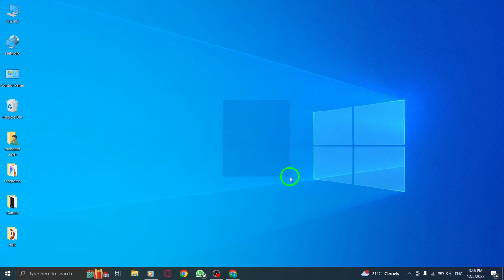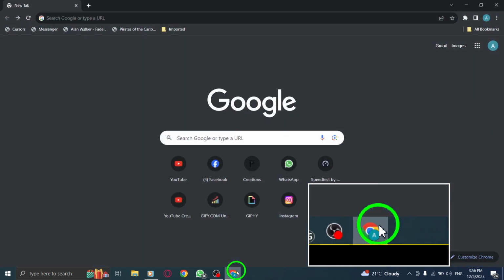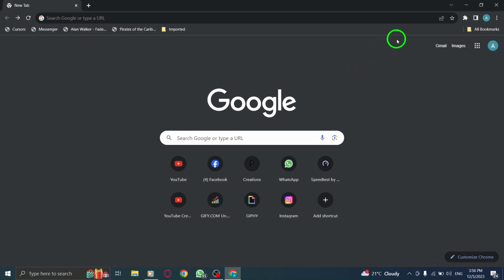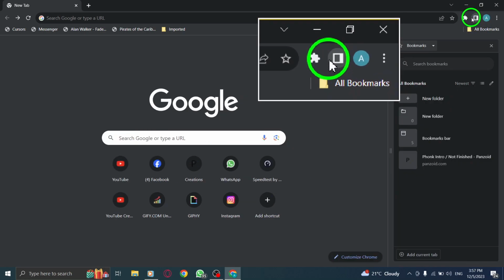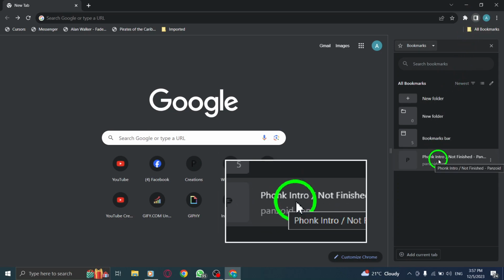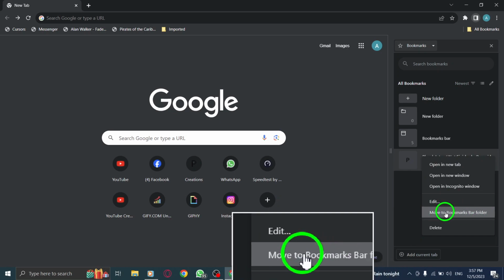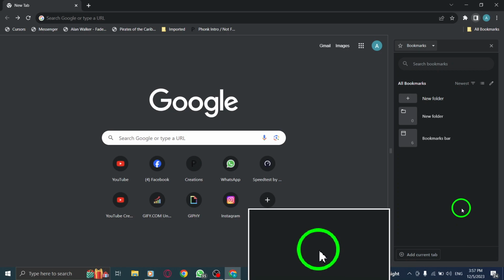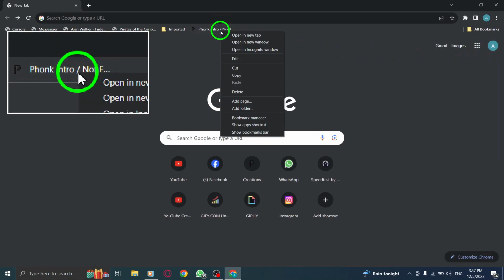How to Move a Bookmark to Bookmarks Bar Folder in Chrome on PC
In this video, we'll show you how to move a bookmark to the Bookmarks Bar folder in Chrome on your PC. Follow these simple steps:

1. Open Chrome.
2. Click on the Side panel next to your profile picture.
3. Click on "More" next to your bookmark name.
4. Select "Move to Bookmarks Bar folder."

By organizing your bookmarks in the Bookmarks Bar folder, you can easily access your favorite websites with just a single click. Watch the video to learn how to streamline your browsing experience with this simple trick in Chrome on your PC.